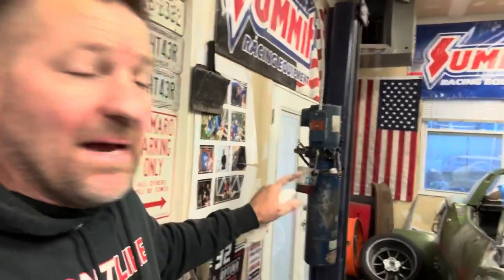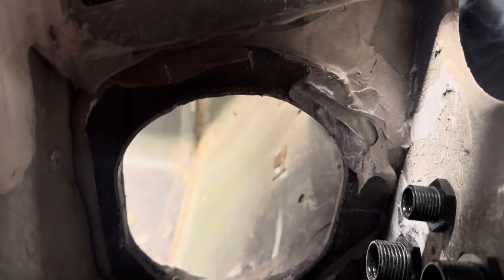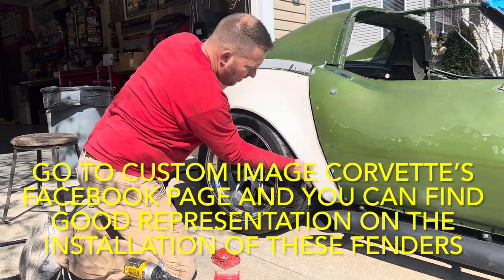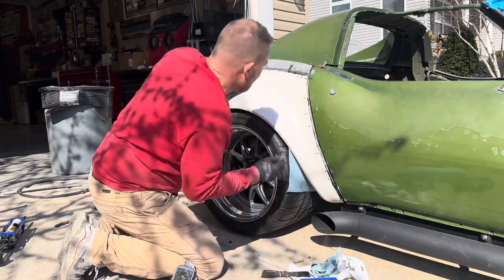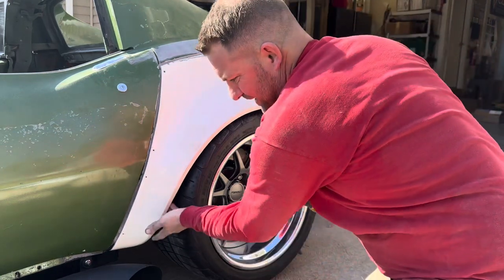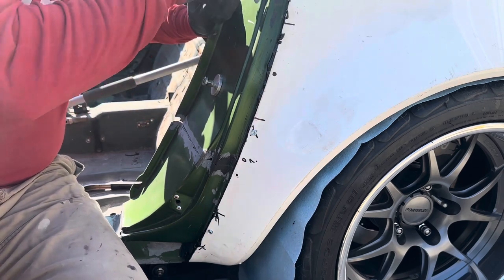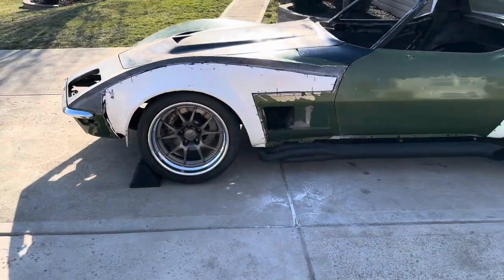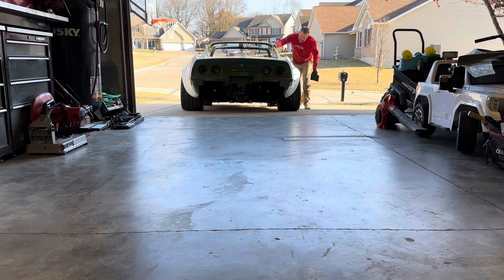C3 Corvette Fender Flares Going On For Good!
￼ After dry fitting these fenders multiple times over the last two years. I’m finally in a position to permanently install them. I’m one step closer to starting the bodywork. These are Custom Image Corvette fenders. Their Facebook page provides really good quality photos on of an install. Proceed with caution.